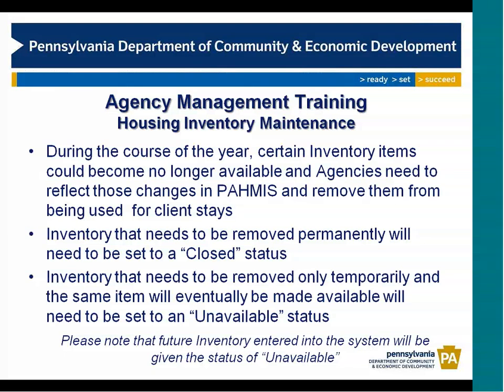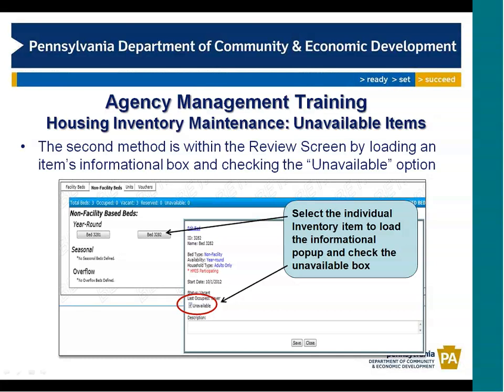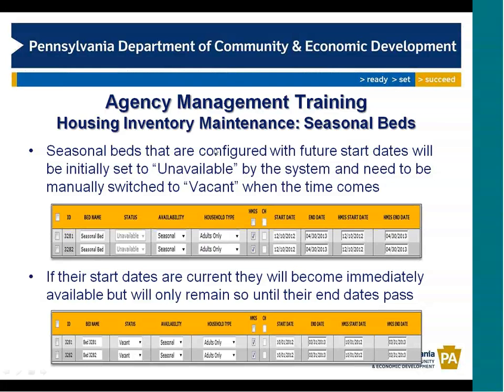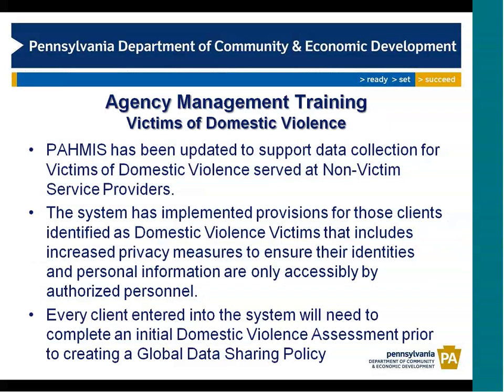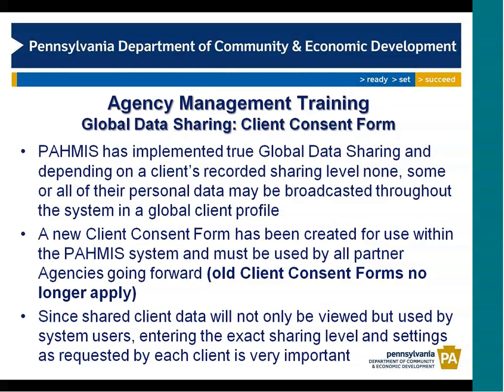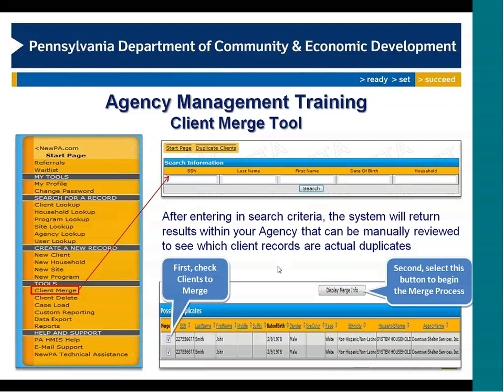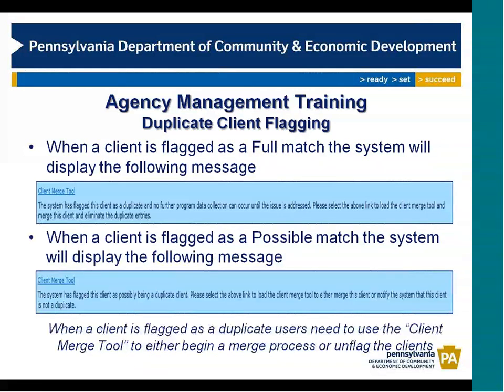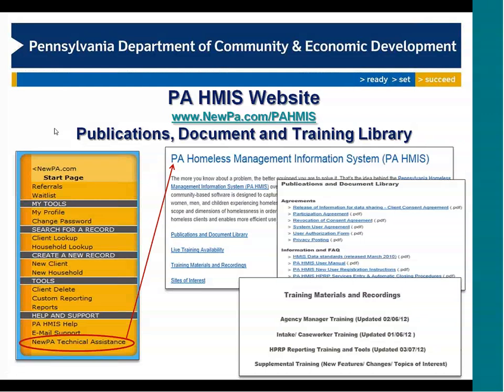Agency Management Training - Part III